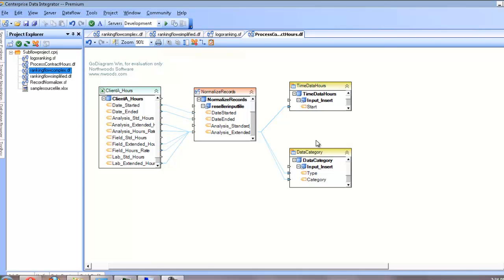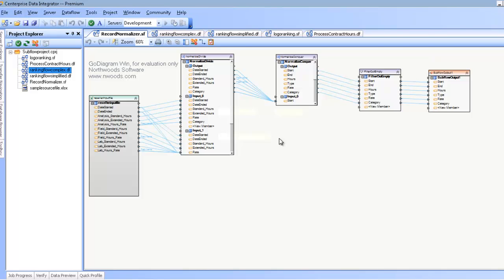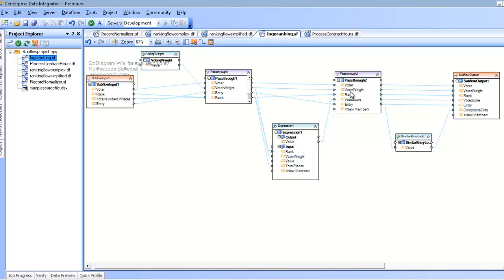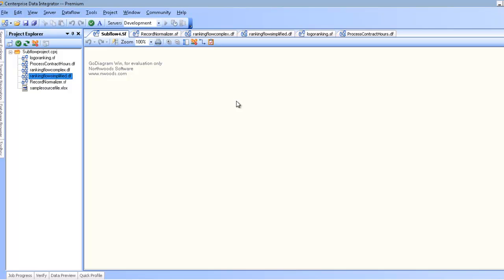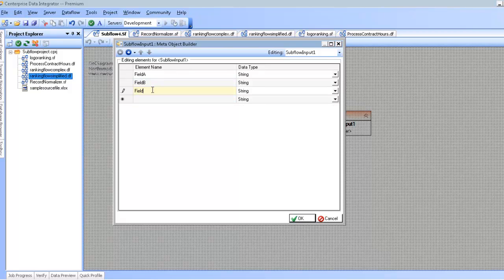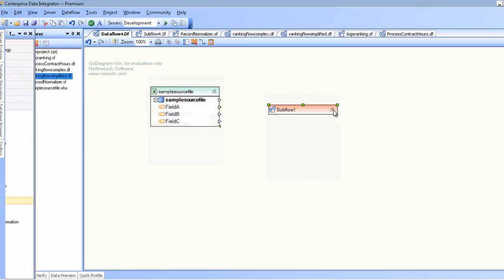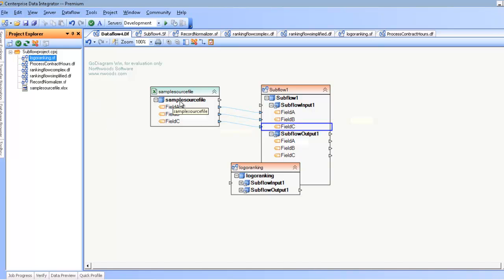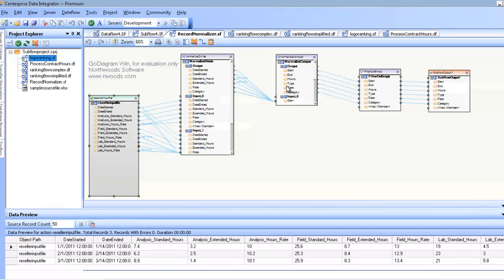Using Subflow in Centerprise Data Integrator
This video describes how to use the Subflows in Centerprise Data Integrator.